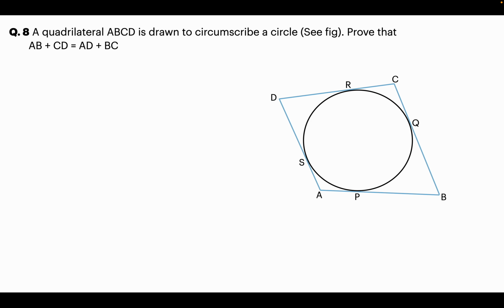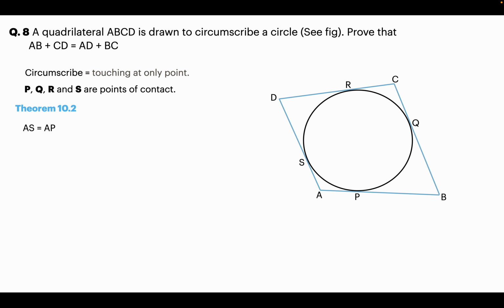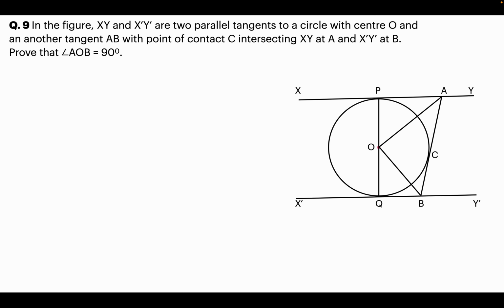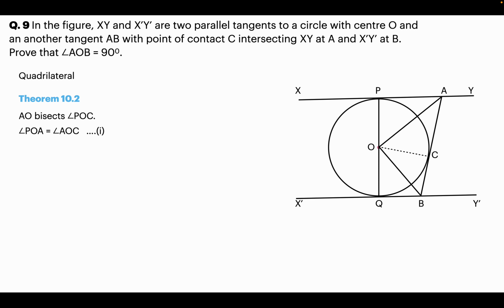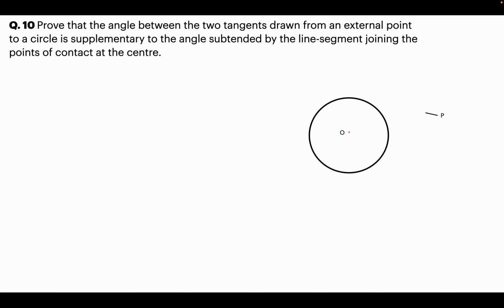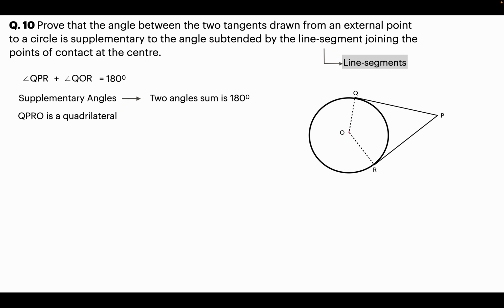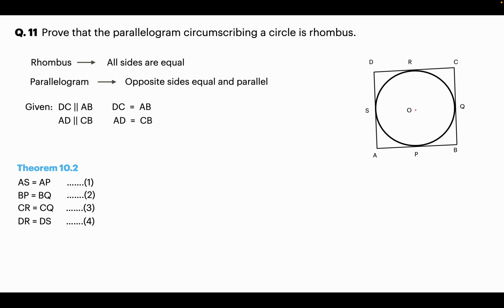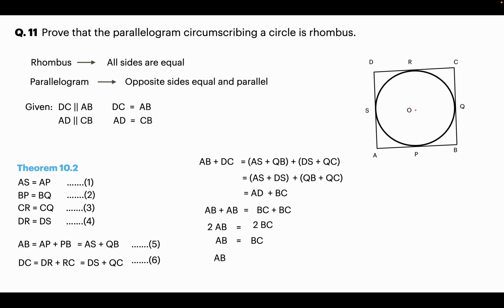Ex 10.2 | Questions 8-11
Let's solve questions 1 through 11 of chapter 10.